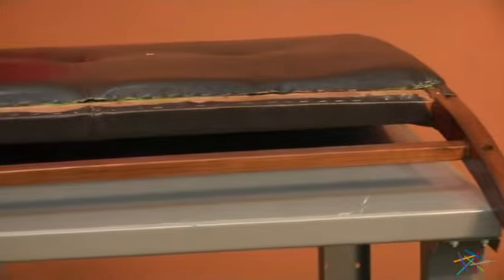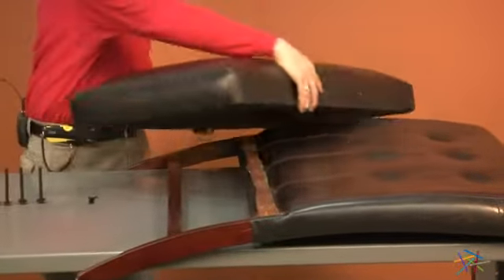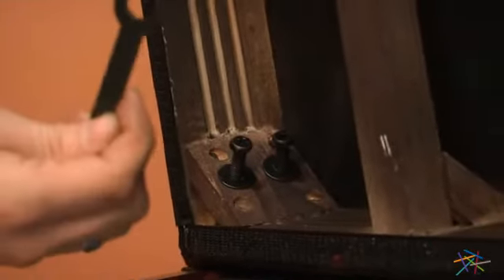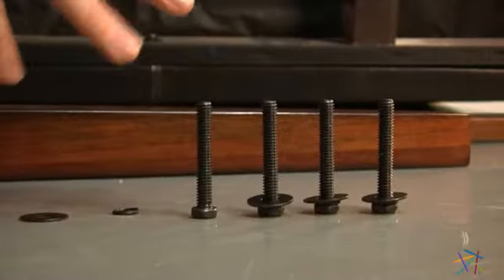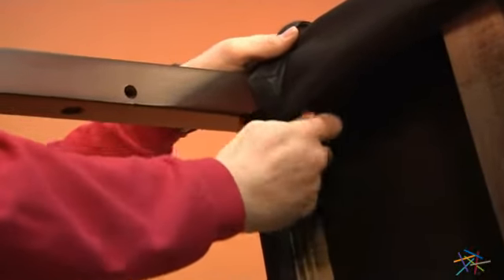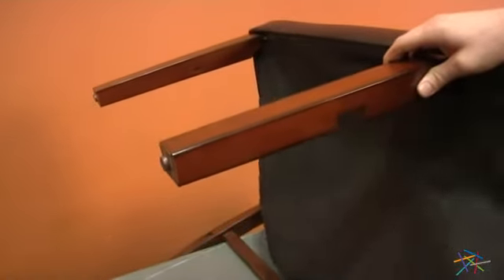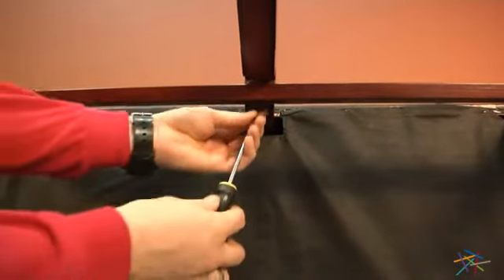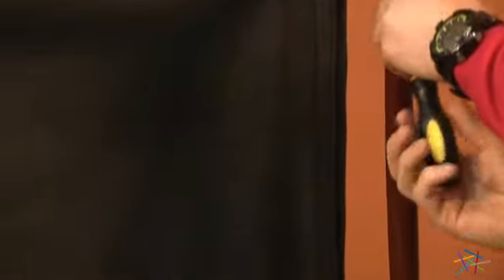Assembly Video Breakfast Nook - Bench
Learn more about assembling the Breakfast Nook - Bench from a knowledgeable Hayneedle representative.